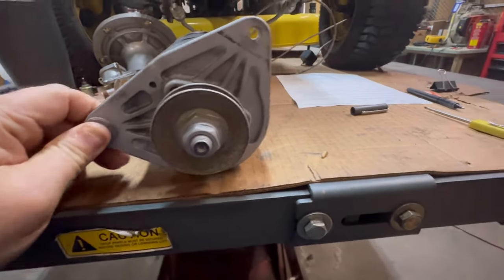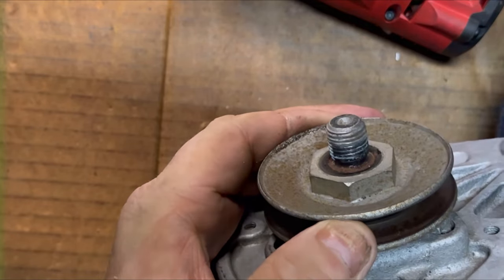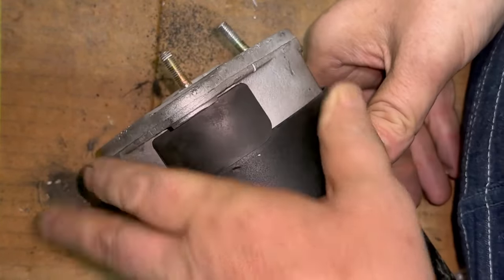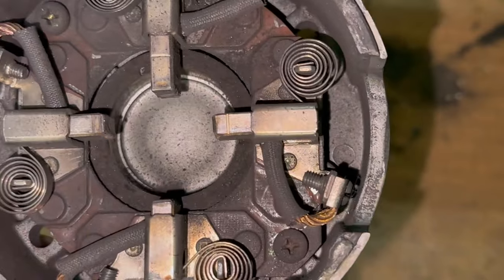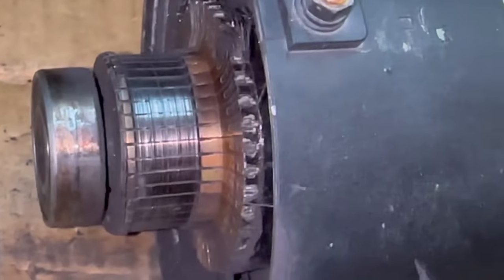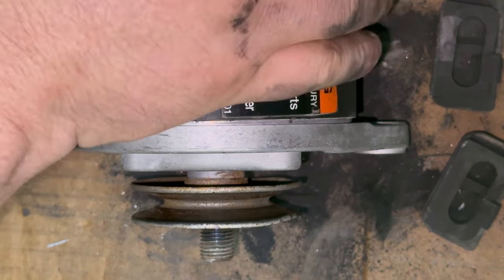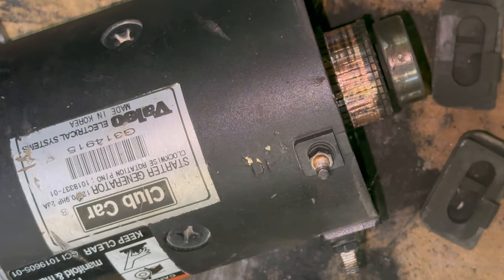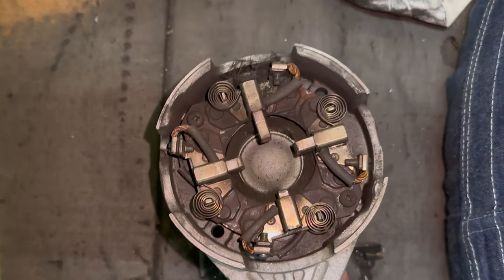STARTER / GENERATOR FAILURE ANALYSIS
PRODUCTS AND TOOLS I USE EVERY DAY AND HIGHLY RECOMMEND

JUMP N SURGE 2000 JUMP STARTER

MOTIVE X OIL FILTER WRENCH

Copper spray a gasket

➡️ Check out this page from THEMOWERMEDIC1